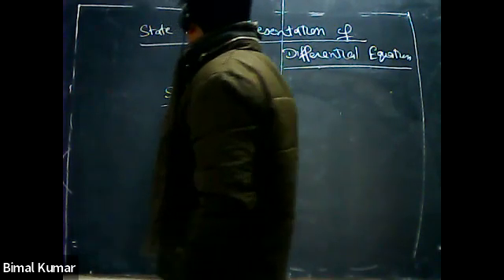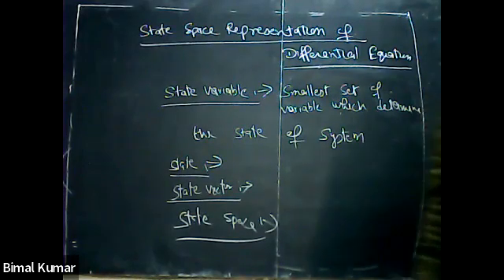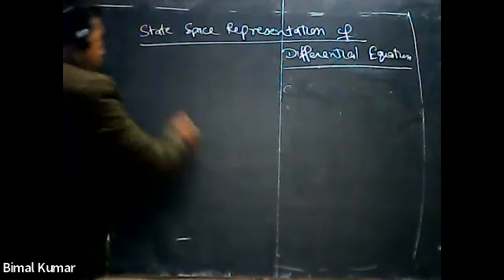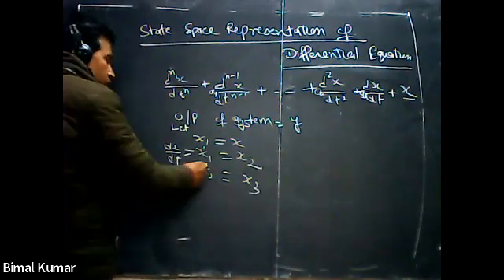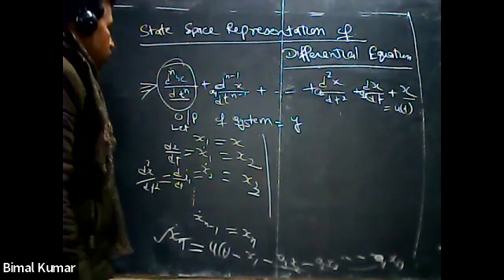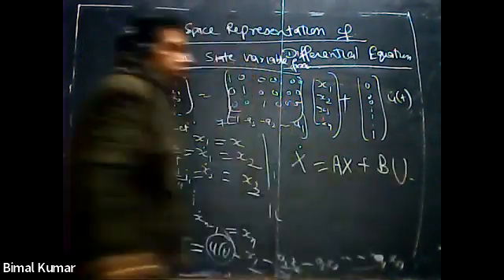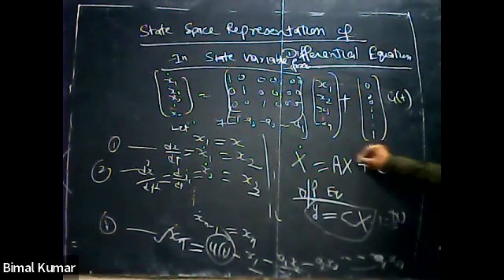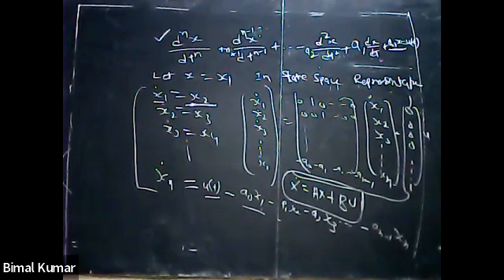state space representation of differential equation